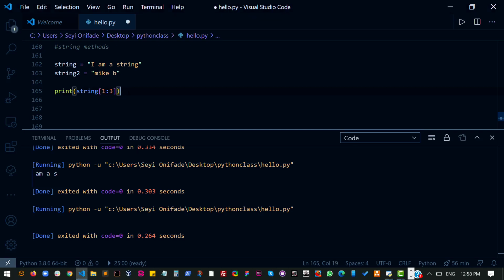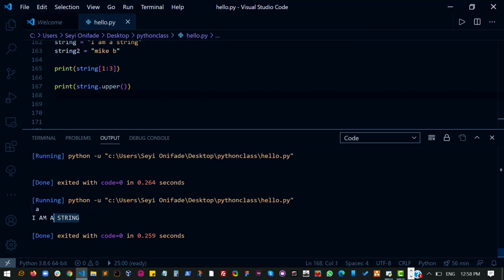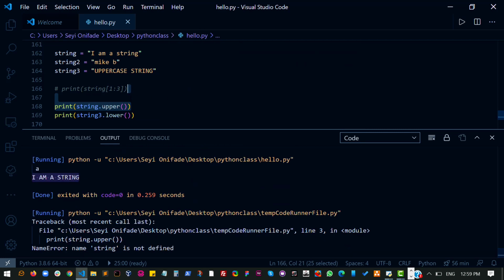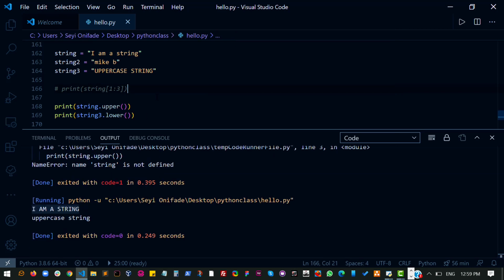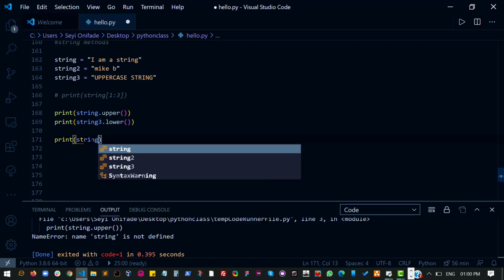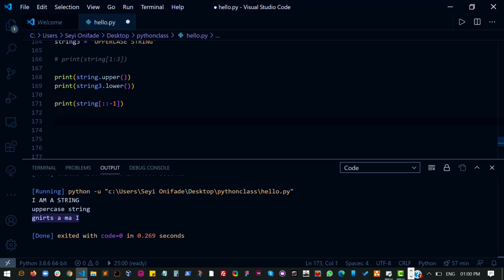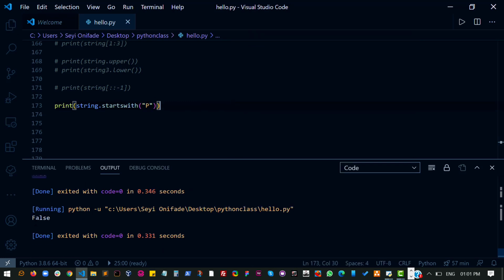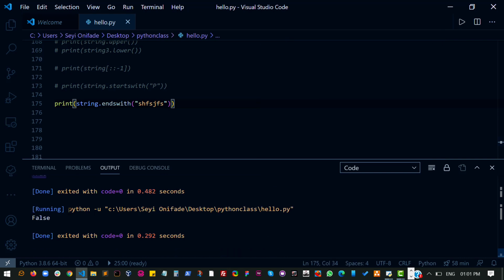Python - 12 String Methods II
This video is the 12th video in Zuri's series on Python. In this video, the speaker, Seyi Onifade,  talks about string methods in Python. He goes over a few different methods that can be used to manipulate strings, such as converting strings to uppercase or lowercase, reversing strings, checking if a string starts with or ends with a particular substring, and finding the length of a string.

Key Takeaways:
- String methods in Python provide various ways to manipulate strings.
- You can convert strings to uppercase or lowercase using the upper and lower methods, respectively.
- You can reverse a string using the reversed function and convert it to a string.
- You can check if a string starts with or ends with a particular substring using the startswith and endswith methods, respectively.
- You can find the length of a string using the Len function.